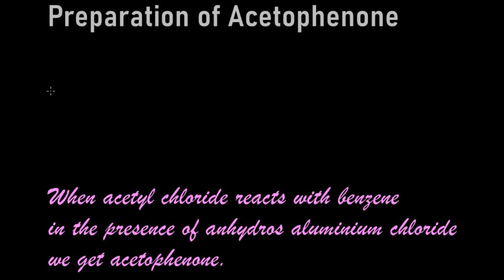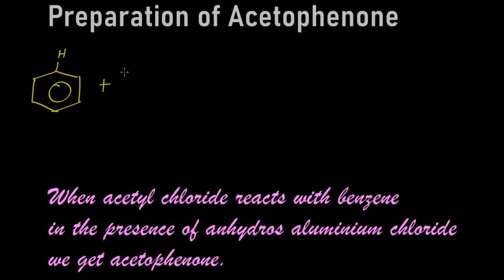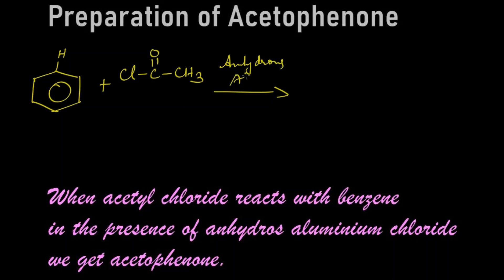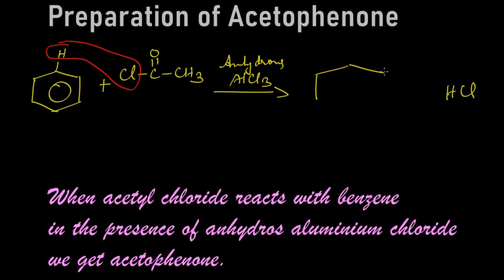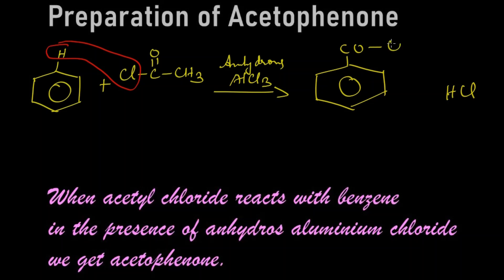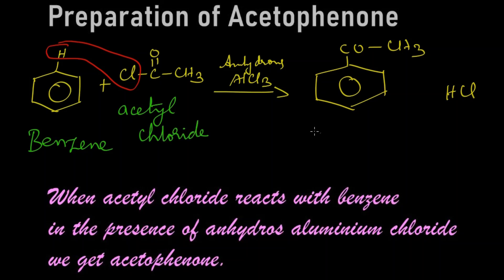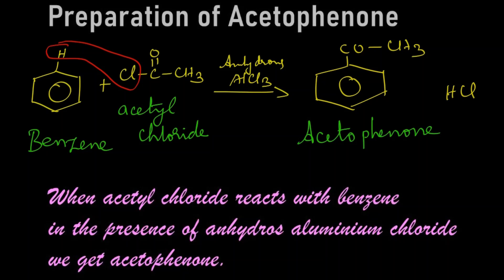Preparation of Acetophenone| Friedel – Crafts acylation| Benzene|Acetyl chloride|Organic chemistry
When benzene reacts with acetyl chloride in the presence of anhydrous zinc chloride we get acetophenone as the product.